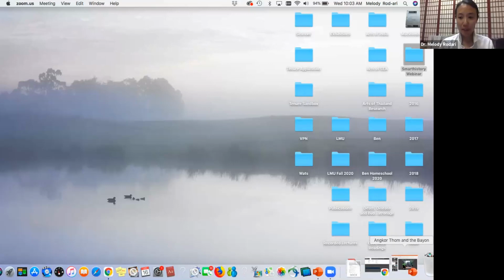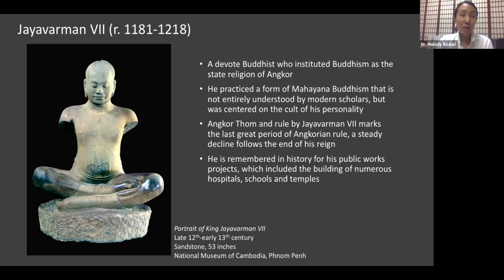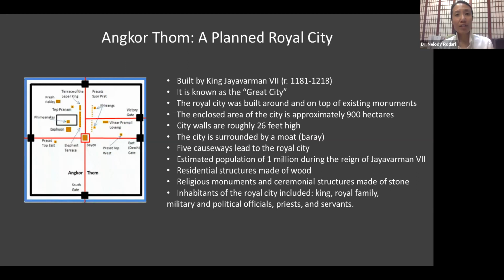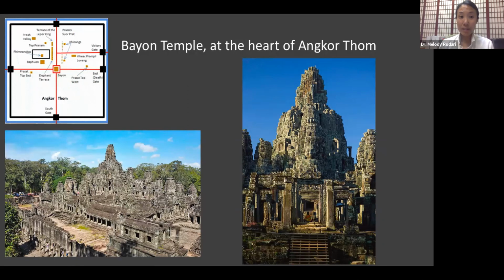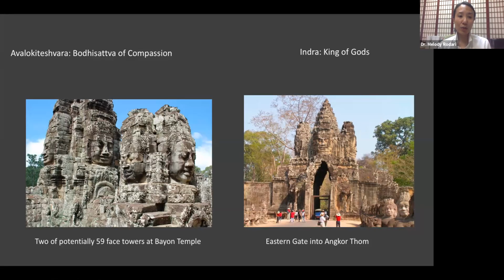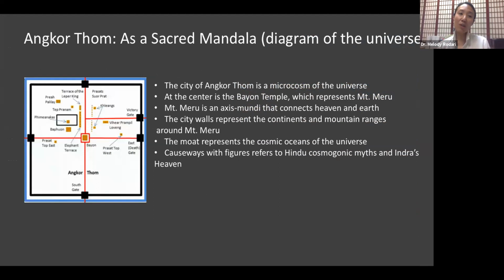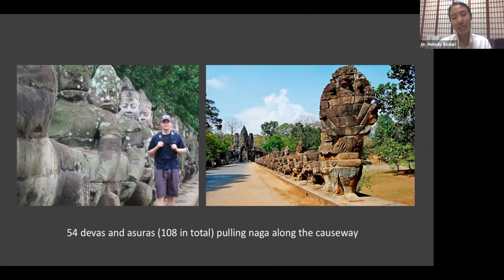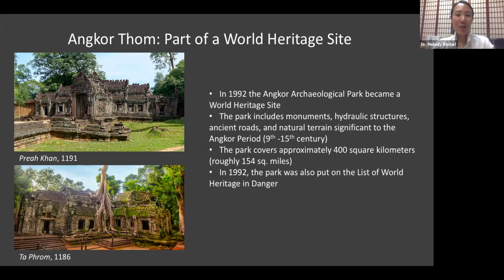From a live Smarthistory webinar: Dr. Melody Rod-Ari on Angkor Thom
Transform your course! From a live Smarthistory webinar: Dr. Melody Rod-Ari on Angkor Thom.